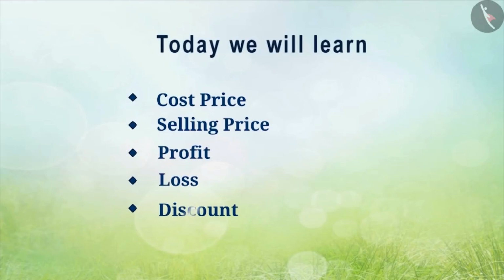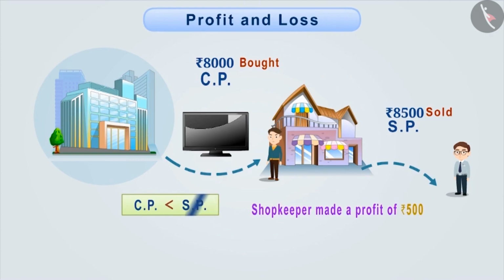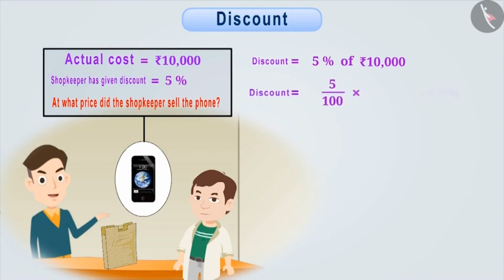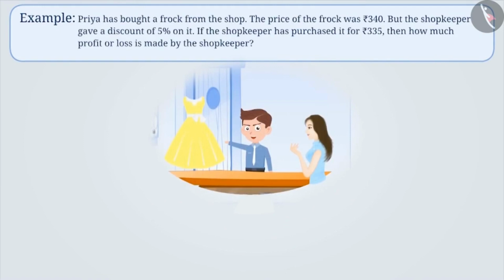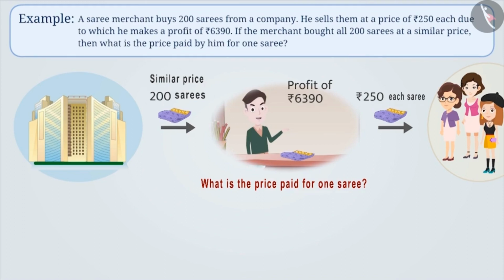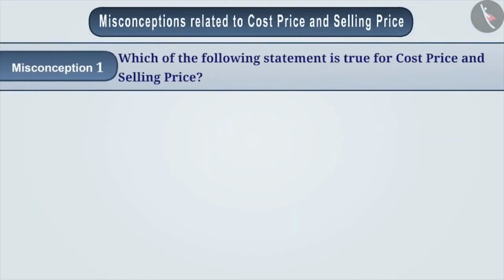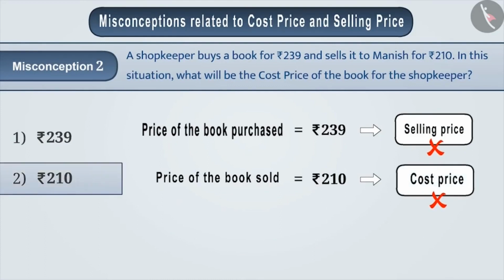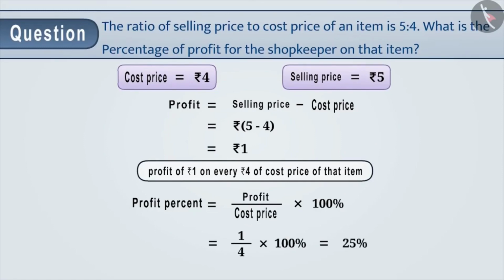Cost Price, Selling Price, Loss and Discount Comparing Quantities | Chapter 8 | Class 7 Maths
In this video you will learn about Cost Price, Selling Price, Loss and Discount Comparing Quantities of Chapter 8 Maths of Class 7